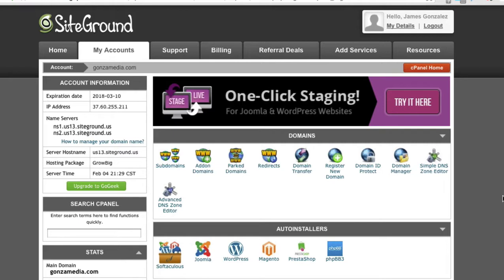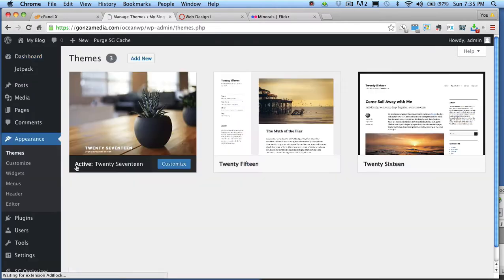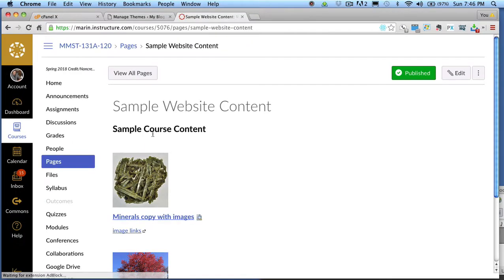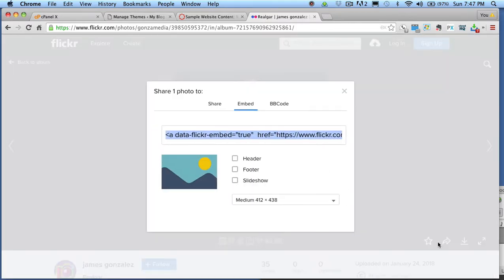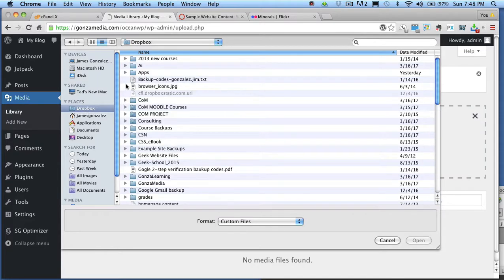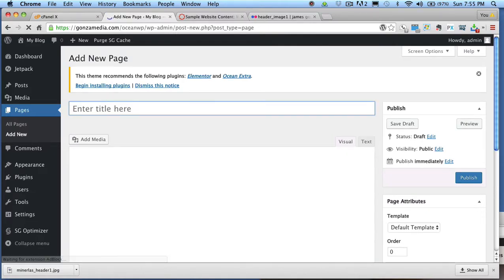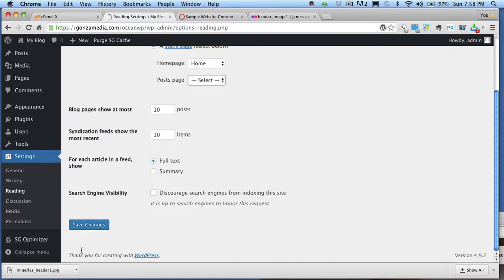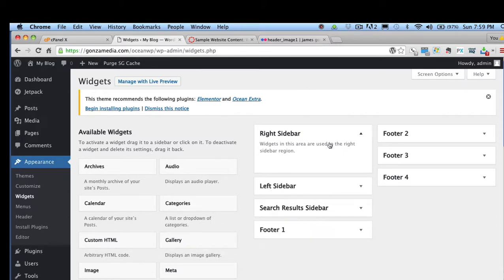ocennWP part1 take1